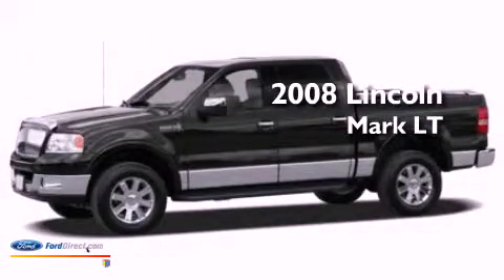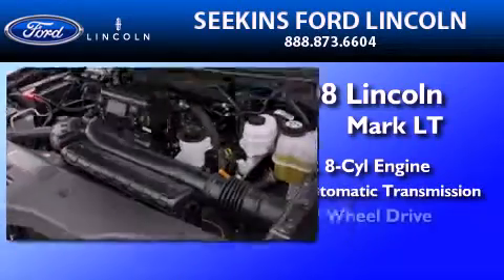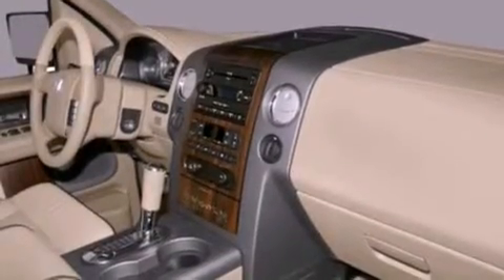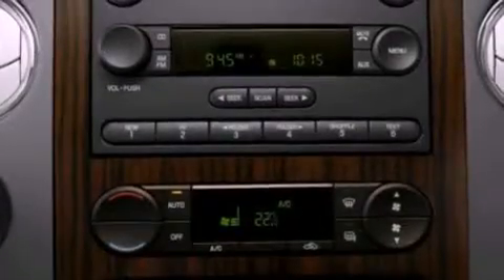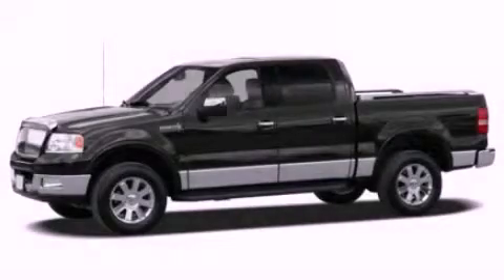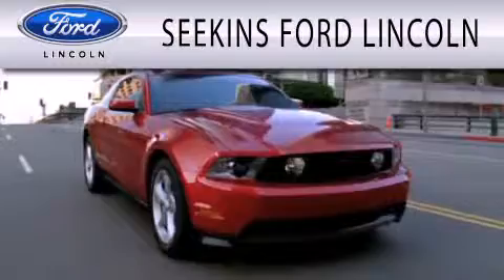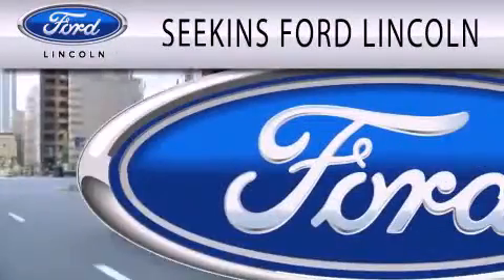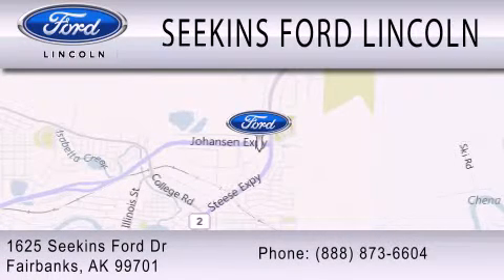2008 Lincoln Mark LT Fairbanks AK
Year : 2008
 Make : Lincoln
 Model : Mark LT
 Engine : 5.4L V8 24V MPFI SOHC
 Trans . : 4-SPEED AUTOMATIC
 Exterior : WHITE
 Miles : 86,521

 Stock : 24699A